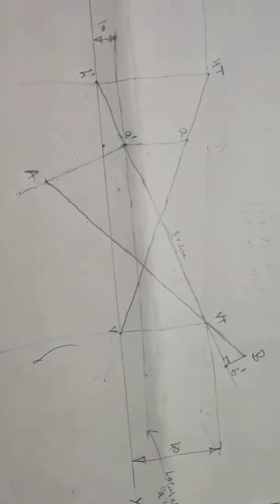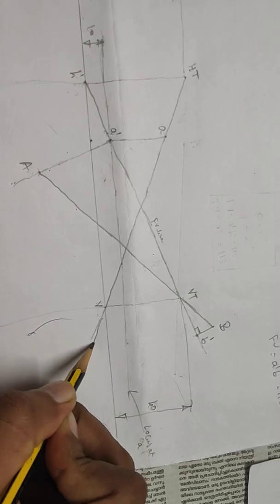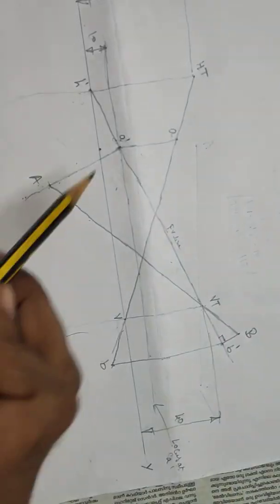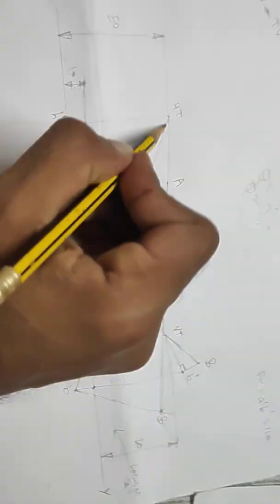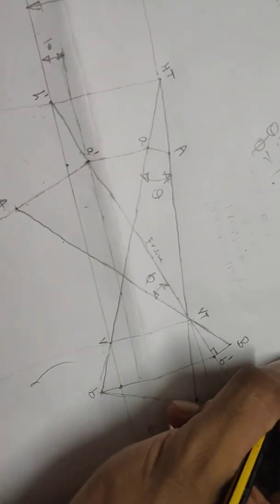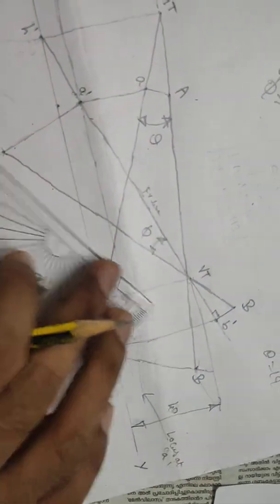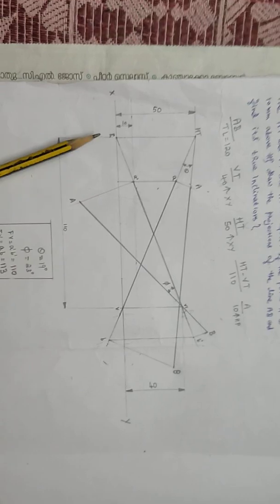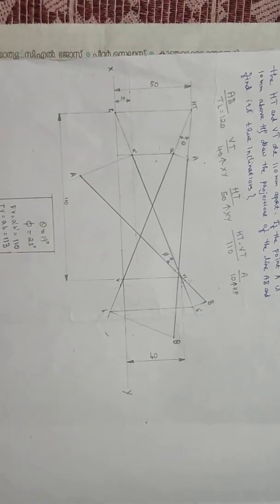EST 110 Module 1 Part - 16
Projection of Straight lines Problem  - Solving using Plane rotation method to determine the true inclinations.